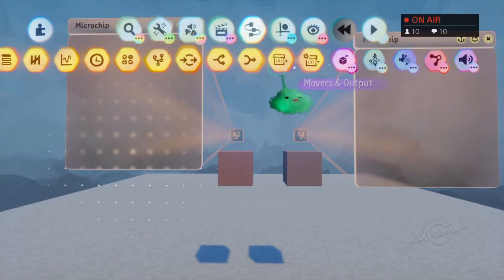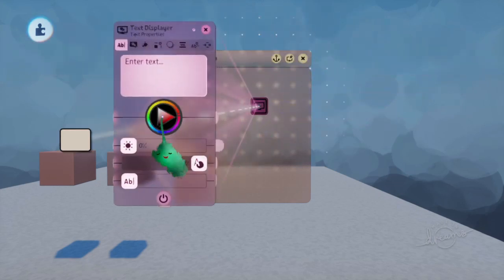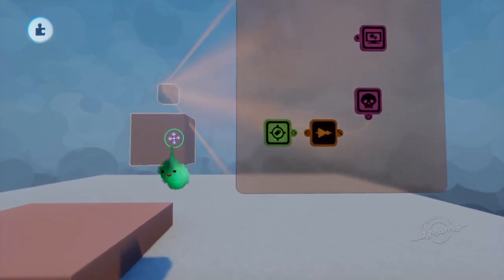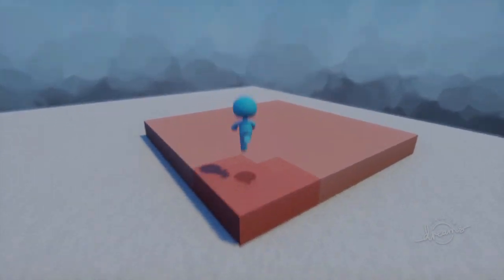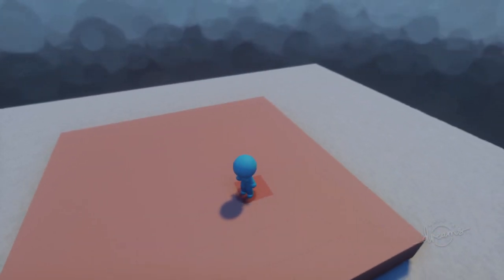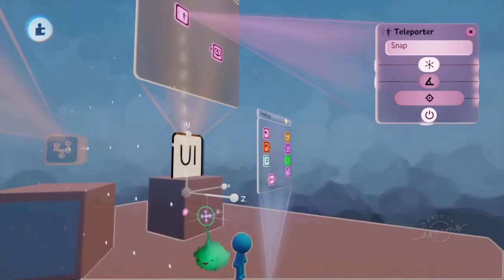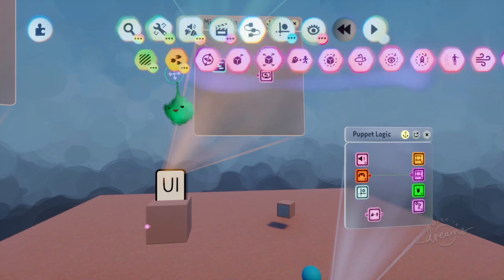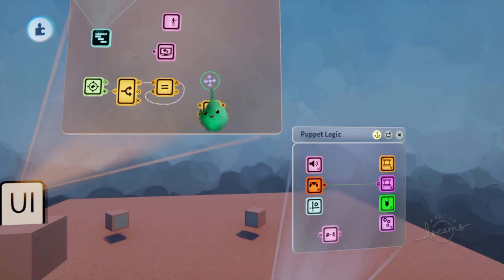Discovery - Part 1: Popup Logic | TAPgiles Dreams Tutorial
Creating logic where needed, and removing it when unneeded.

0:00 - Intro
0:25 - Emit logic when close
4:11 - Destroying logic when not close
5:38 - Is it worth it?
6:37 - Only closest to the character
8:57 - Teleport method
12:36 - Resetting on-teleport